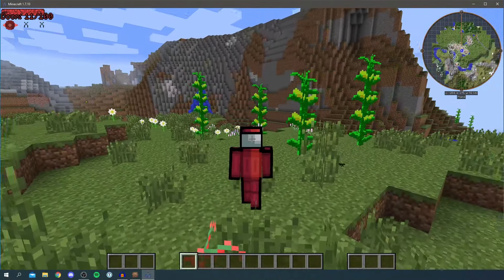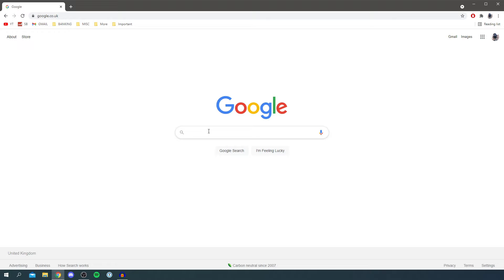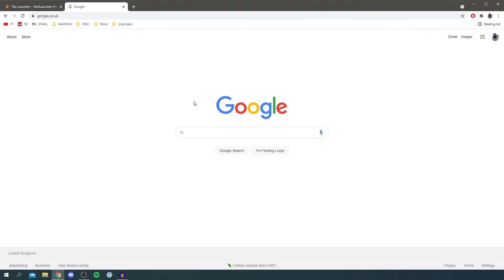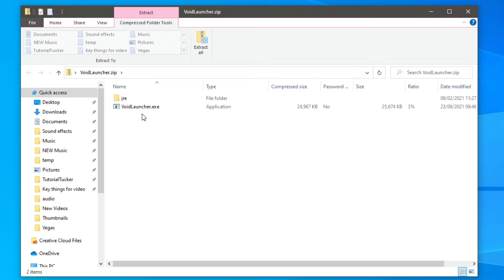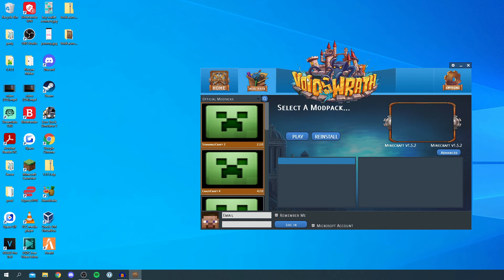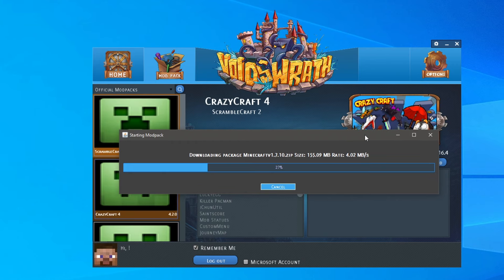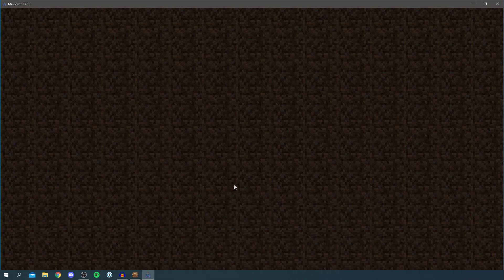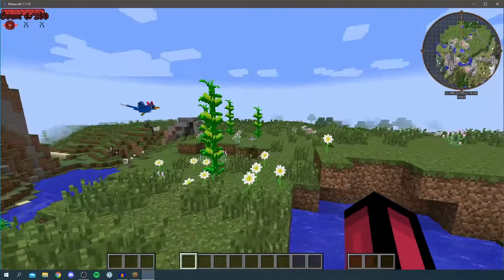How To Download Crazy Craft On Minecraft (Crazy Craft 4.0) | Install Crazy Craft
I show you how to download crazy craft 4.0 on minecraft and how to install crazy craft 4.0 on minecraft as well!

For more tutorials, check out the channel.

TutorialTucker